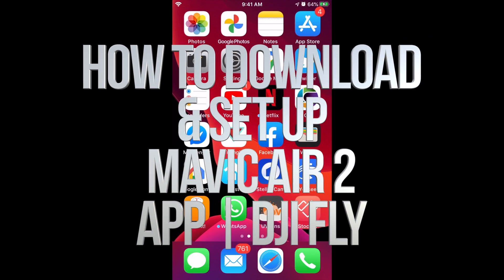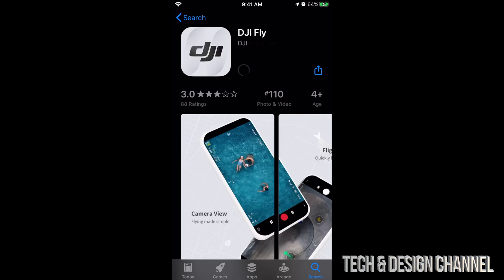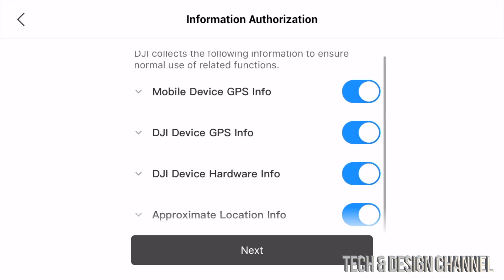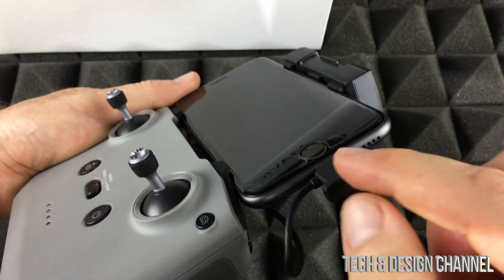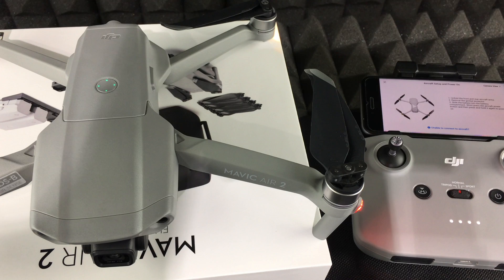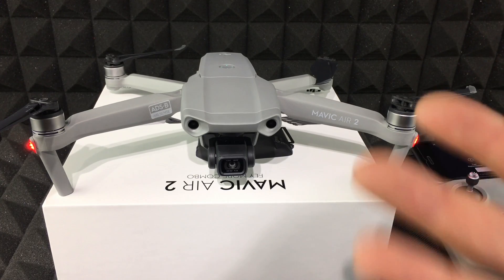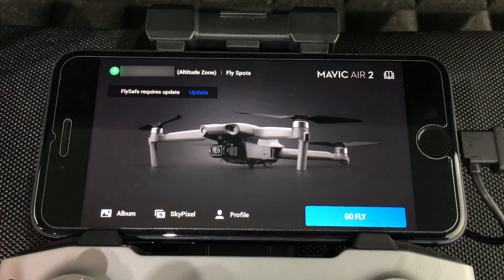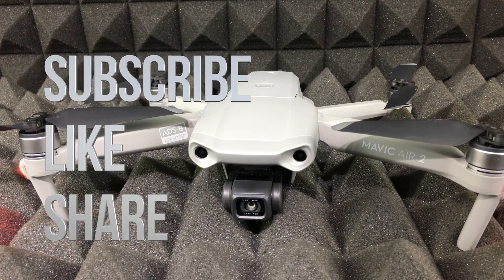How to Download & Setup DJI Mavic Air 2 App | DJI FLY app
Download & Set up Manual Guide DJI Fly application for Drone